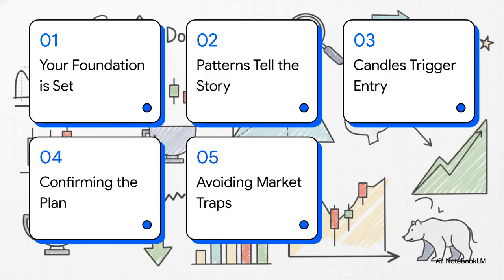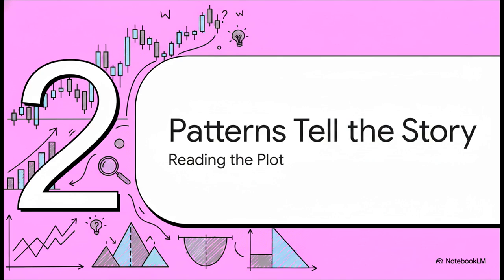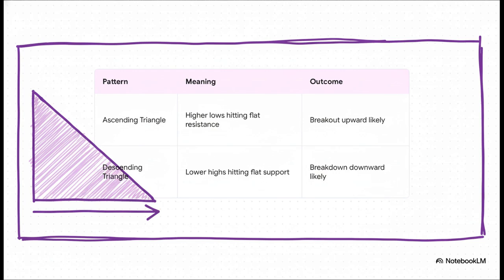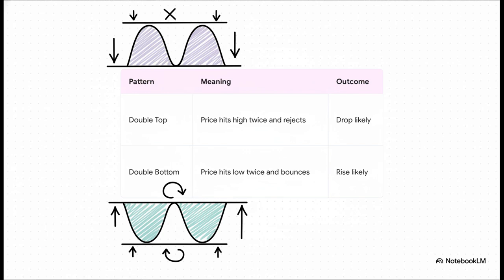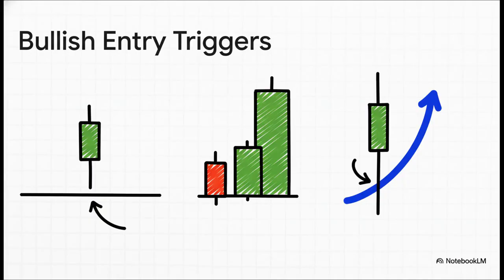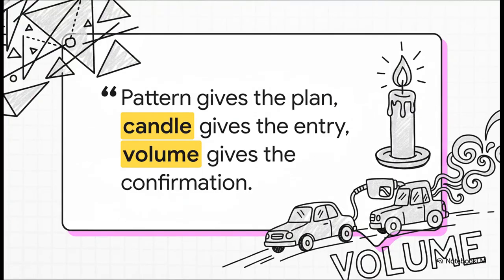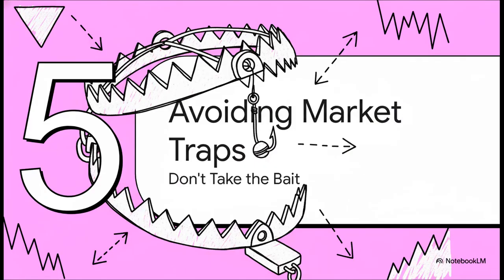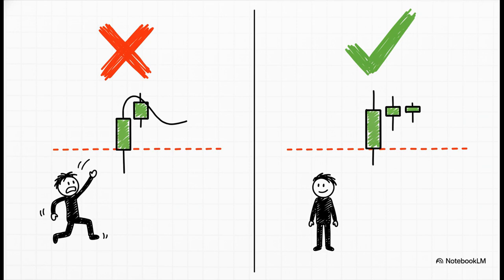Mastering Market Patterns | Technical analysis Day 4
📊 Day 4 — Crypto Technical Analysis
Today we will learn how to identify major chart patterns (flags, triangles, double top/bottom, head & shoulders), validate breakouts using volume & candle close, understand retests and level flips, and defend against fakeouts and liquidity traps — all practiced on Bybit charts.
Step-by-step learning continues. Day 4 completed! 💪🚀CryptoTrading